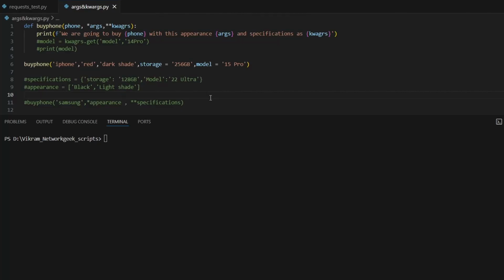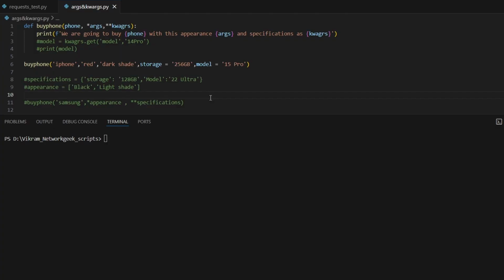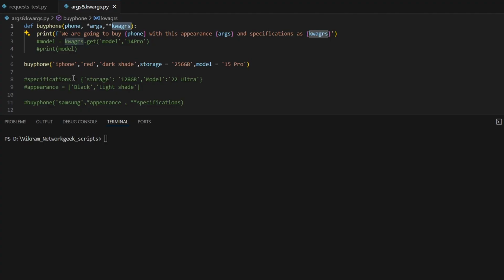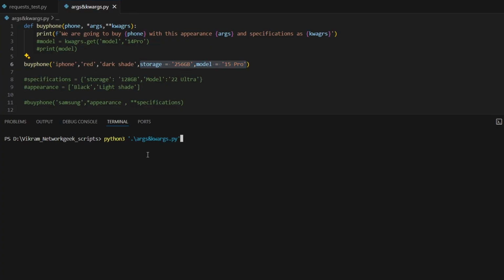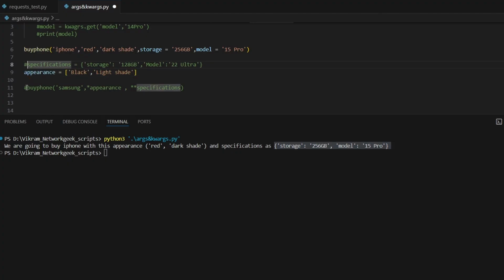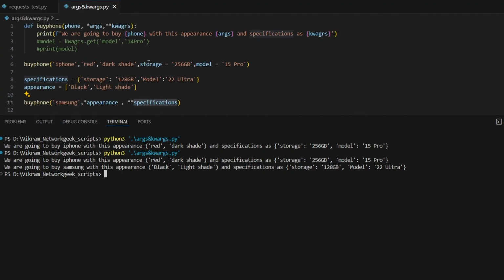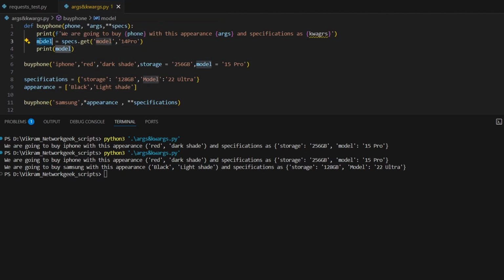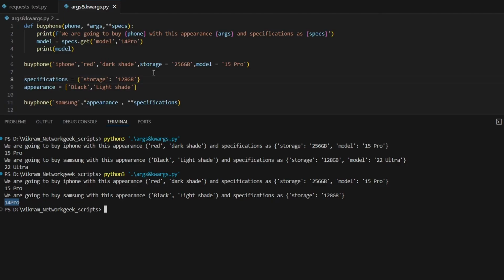Python *args & **kwargs Explained in 3 Minutes! 🚀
Learn how to use *args and **kwargs in Python in just 3 minutes! 💡
This quick tutorial explains how they work, when to use them, and why they’re so powerful in writing clean and flexible code.

 What you’ll learn:

🔹The meaning of *args and **kwargs

🔹How they handle dynamic arguments

🔹Real examples in Python

Perfect for beginners and anyone brushing up on Python basics!